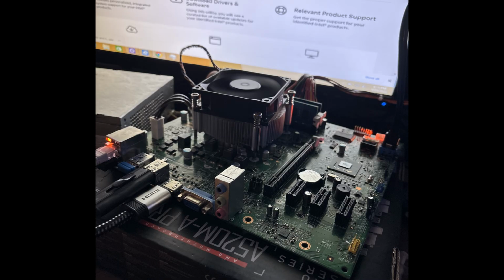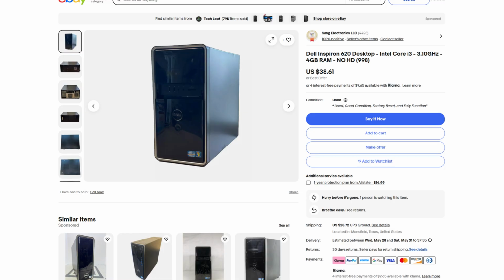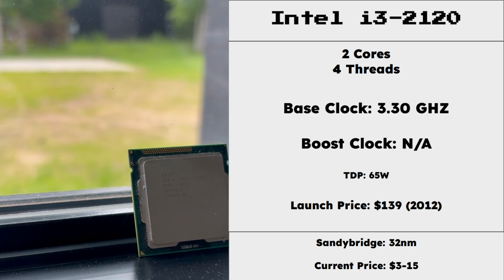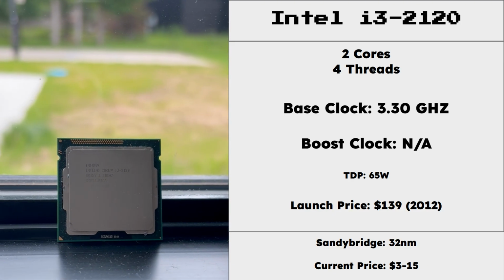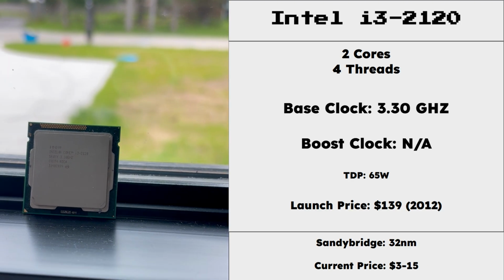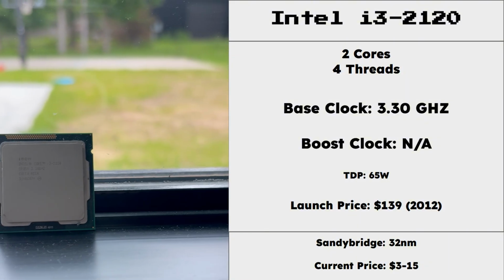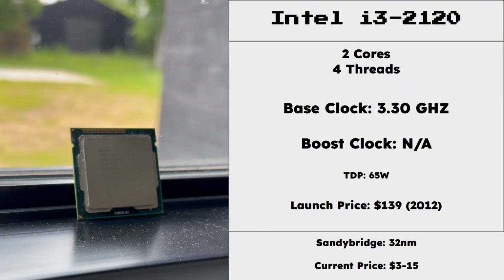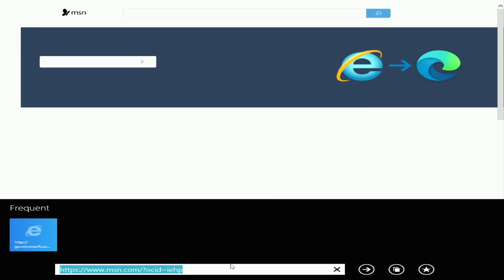Is the i3-2120 a Competent CPU in 2025?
In this video, we will explore the usability of the Intel Core i3-2120. Pulled from a Dell Inspiron 620, I was hoping to get a video out quick.